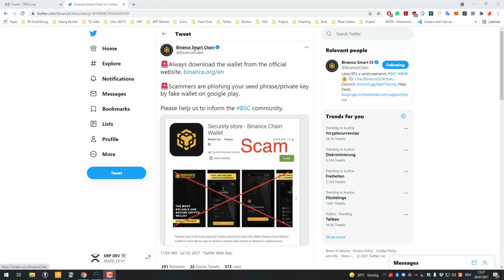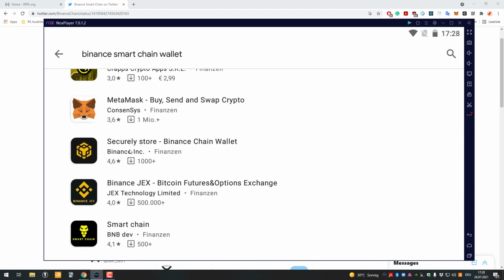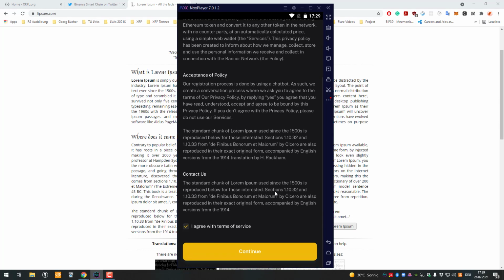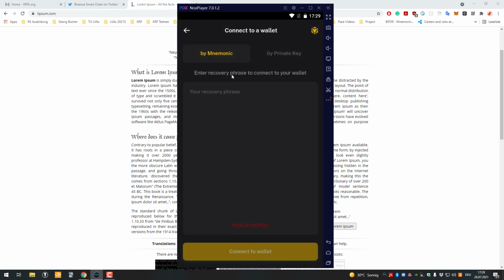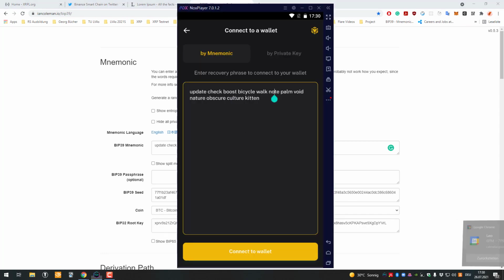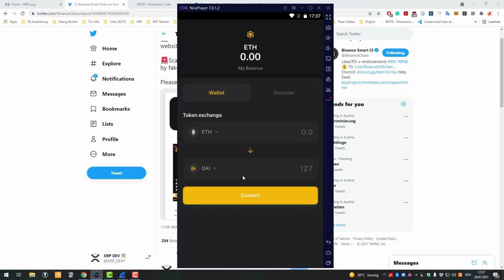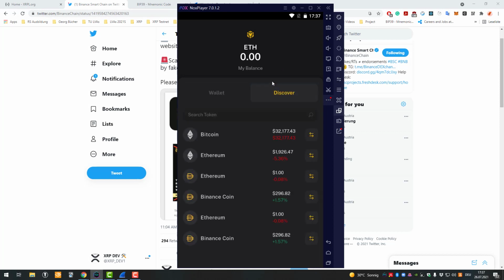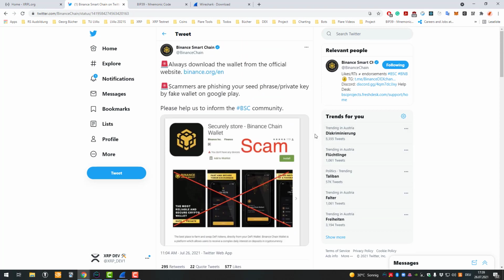Downloading and installing a SCAM wallet [ShowOff]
Always be very careful when choosing your wallet and also when downloading it. There are many scams out there and I don't want to see people get hurt being tricked by disgusting people.